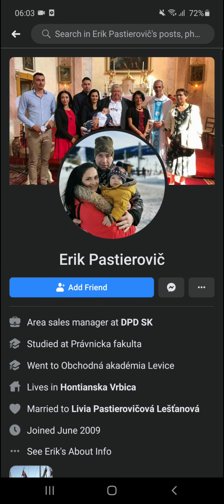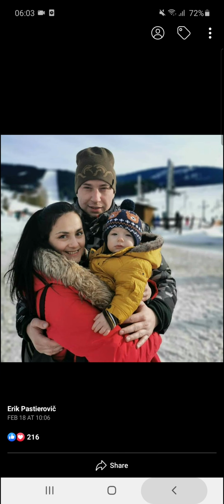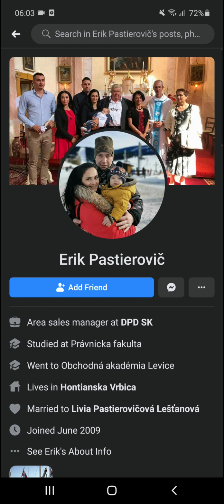How To Know If Someone Unfriended You On Facebook 2022